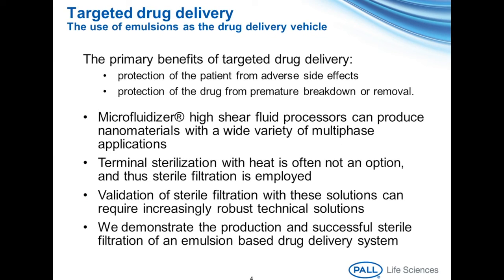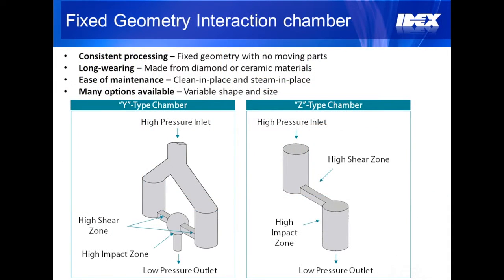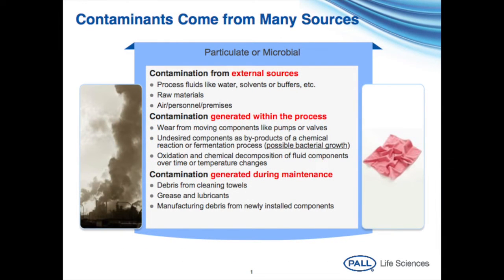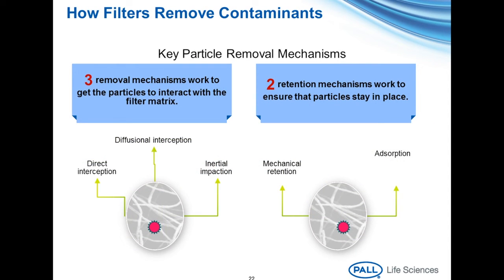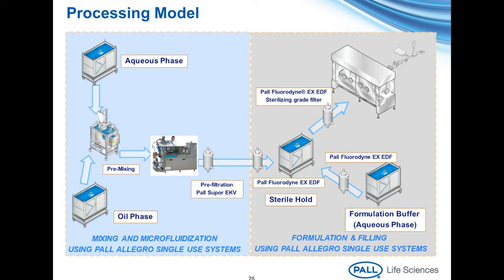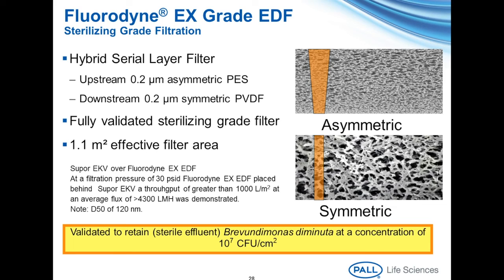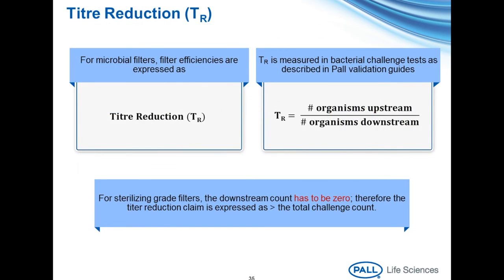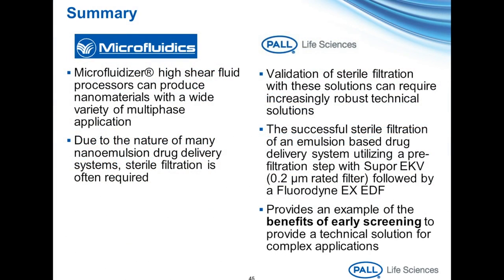Production & Sterilization of Biopharmaceutical Nanoemulsions using Filtration 나노입자 nanoparticle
저희 영진코퍼레이션은 미국 Microfluidics 사 국내 공식 대리점입니다.
자세한 내용은 다음 링크에서 확인 바랍니다

Microfluidics International Corporation and Pall Life Sciences Webinar Collaboration
Production & Sterilization of Biopharmaceutical Nanoemulsions using Filtration: Microfluidics and Pall Collaborate to Develop a Filtration-based Alternative to Terminal Heat Sterilization for a Sqaulane Emulsion